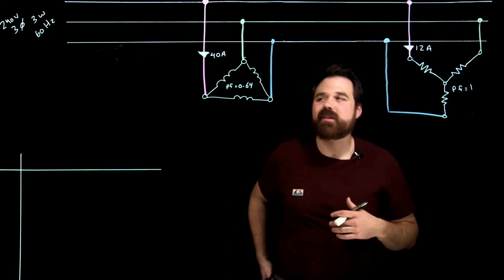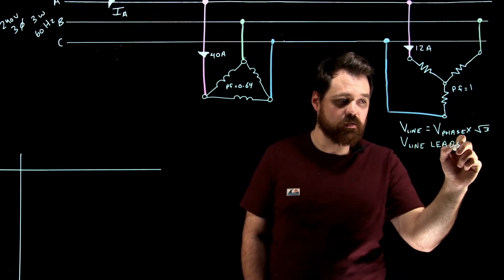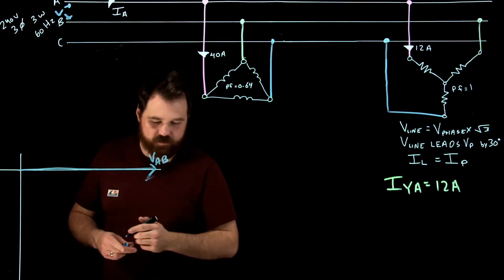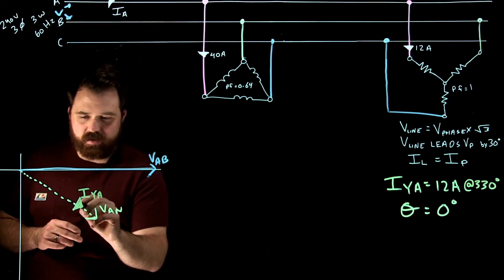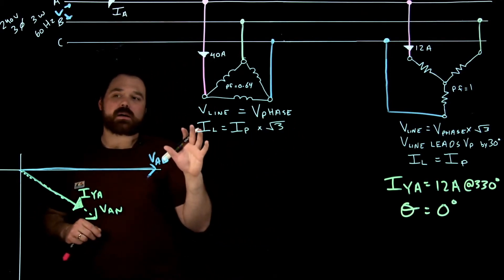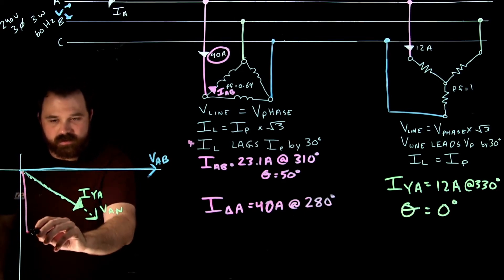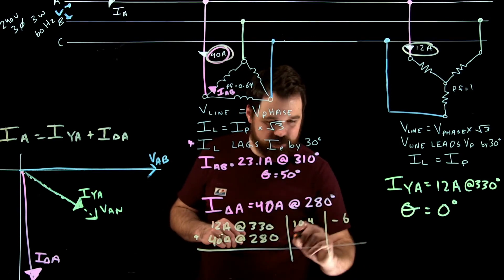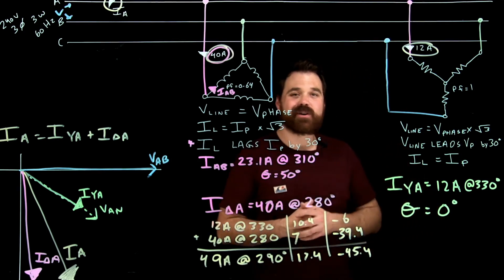Wye and Delta Loads on the Same Source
This is a step by step tutorial solving a 3 Phase source with both Delta and Wye load connected.

0:00 Intro
1:06 Wye Load
4:55 Delta Load
8:10 Total Line Current